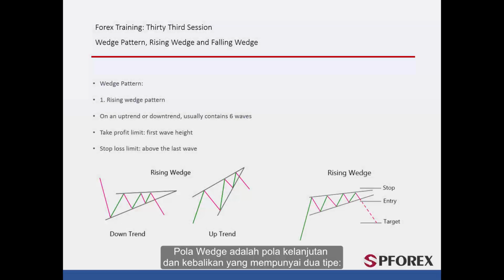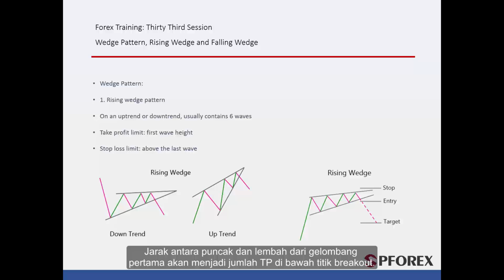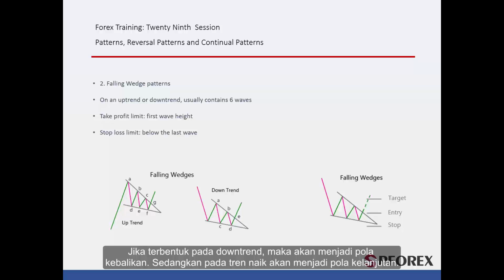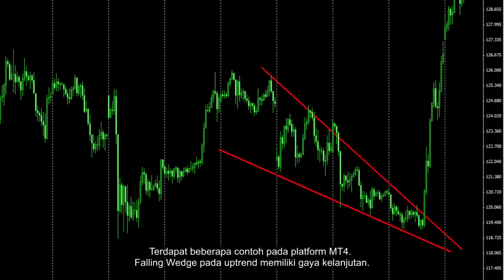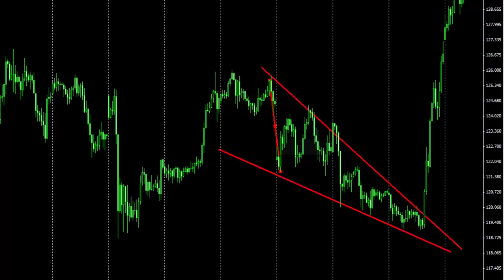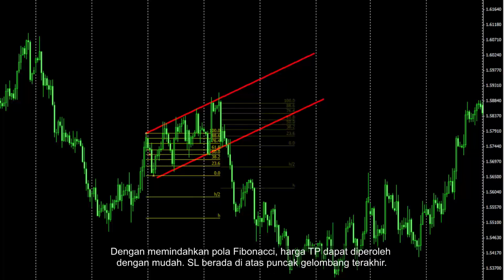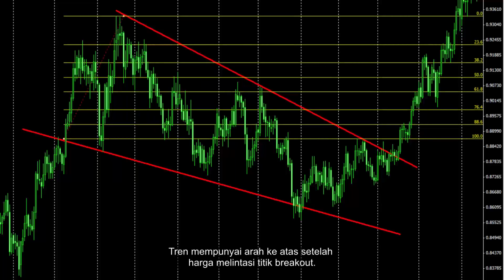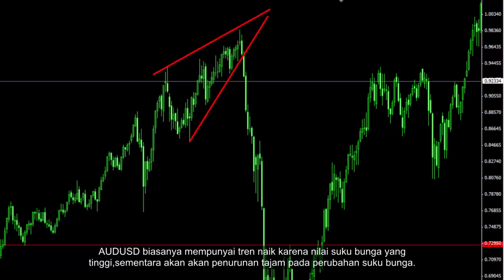33 Wedge - Rising Wedge dan Falling Wedge